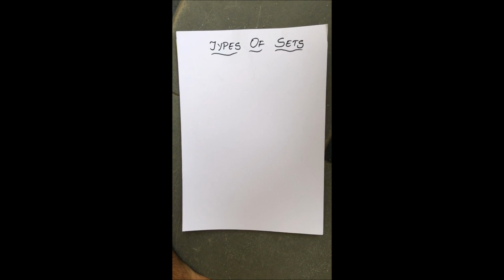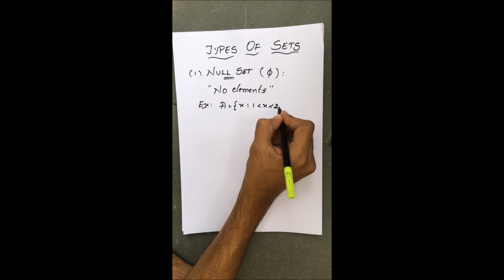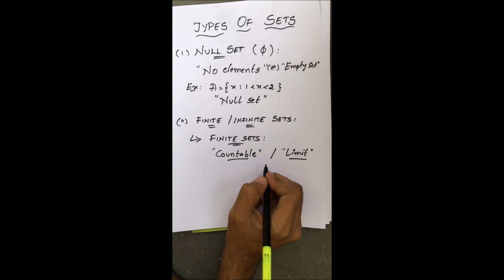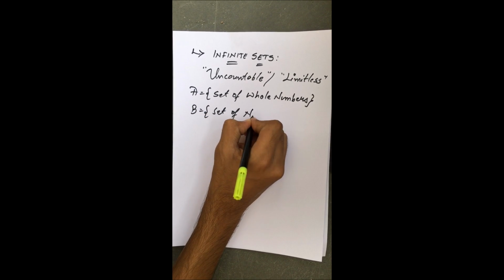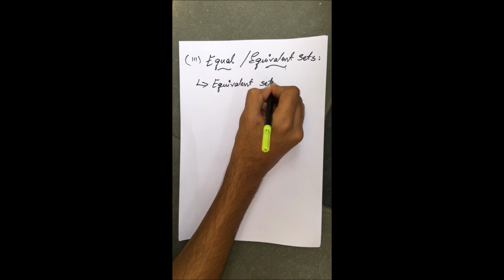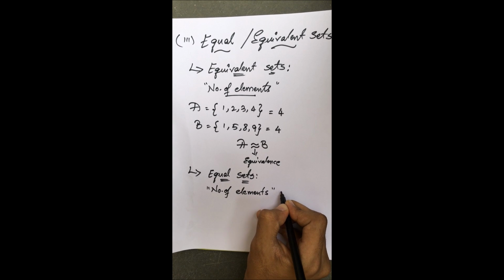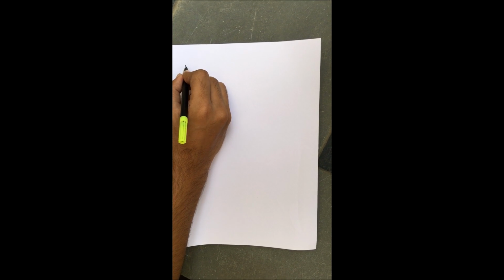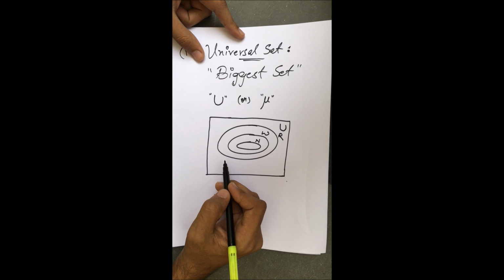TYPES OF SETS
This video deals with all the types of sets that we have in our chapter of "Sets".